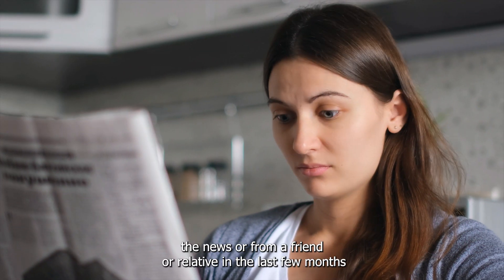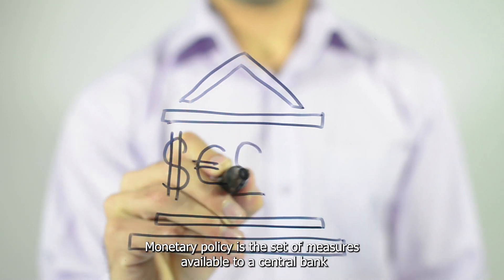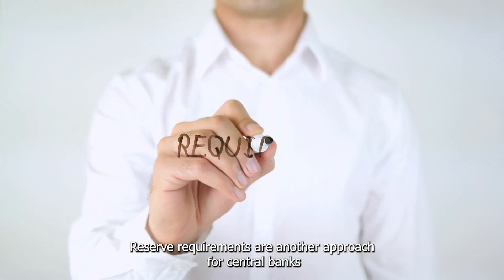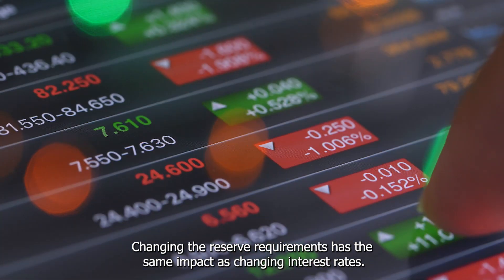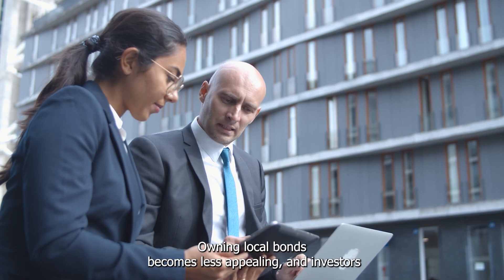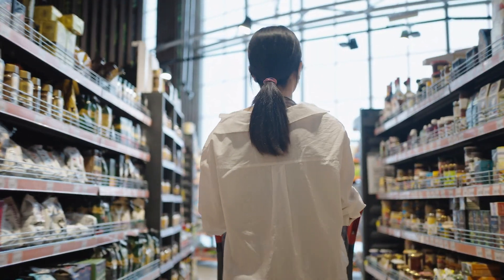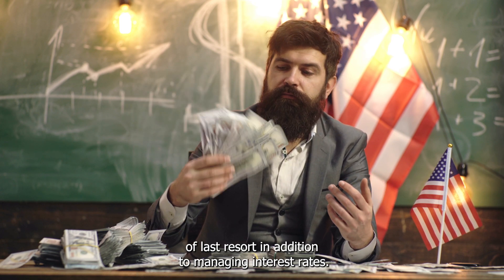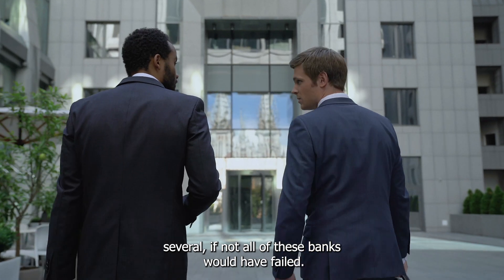What Is The Function Of A Central Bank?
In this video, we explore the important role that central banks play in the economy. A central bank is an institution responsible for managing a country's monetary policy and currency. It acts as a lender of last resort to commercial banks and plays a crucial role in regulating the money supply.

We delve into the key functions of a central bank, including setting interest rates, issuing currency, regulating banks, and providing liquidity to the financial system. We also look at the tools that central banks use to achieve their goals, such as open market operations and reserve requirements.

Throughout the video, we highlight the importance of central banks in maintaining economic stability and preventing financial crises. We explore how central banks can impact inflation, employment, and economic growth, and discuss the challenges they face in balancing these objectives.

The video concludes by emphasizing the critical role that central banks play in the modern economy. Whether you're a student of economics or just curious about how the financial system works, this video provides a comprehensive overview of what central banks do and why they matter.